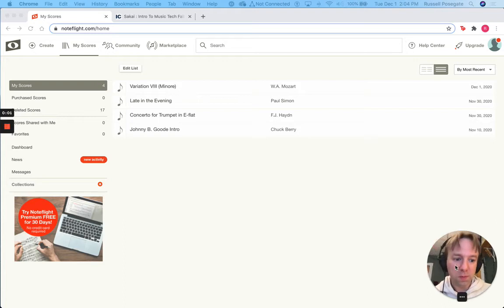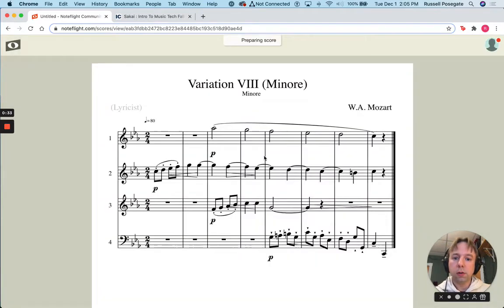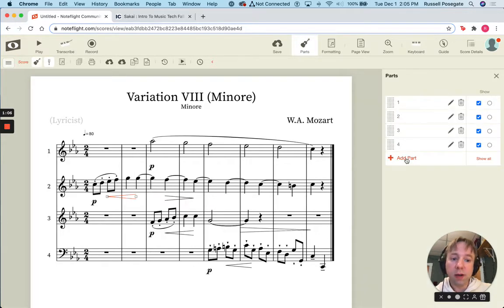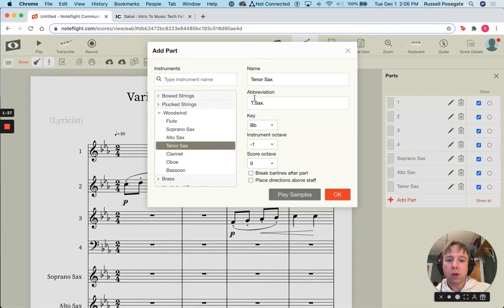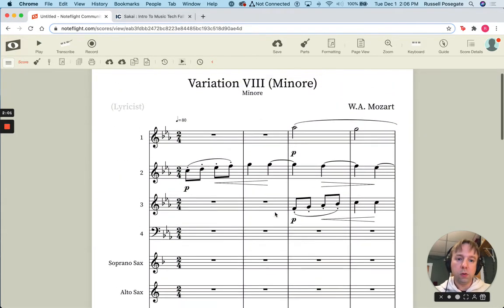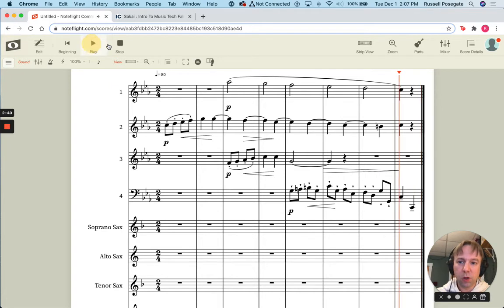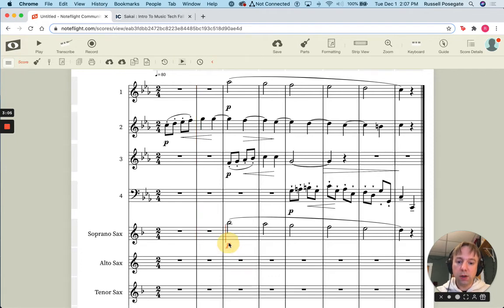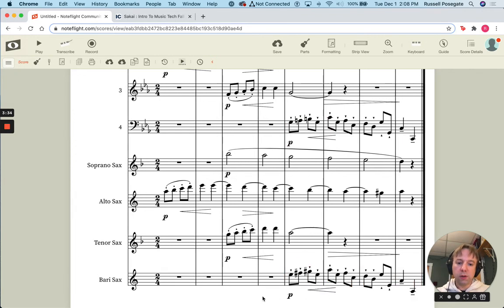Noteflight Importing, creating an ensemble, cut and paste